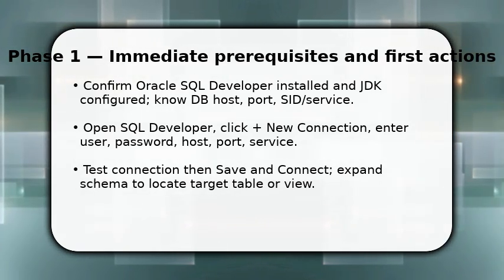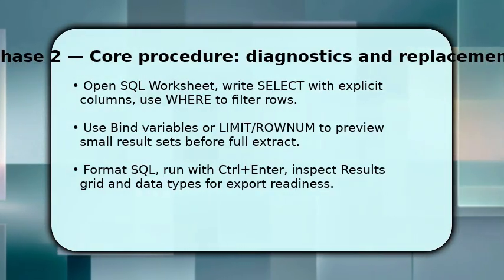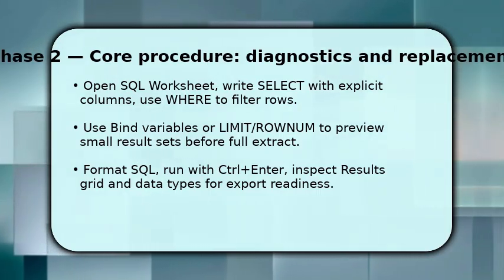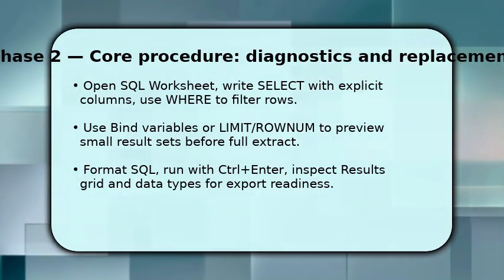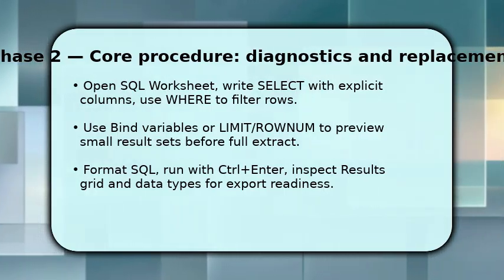How to Extract Data from Sql Developer - Easy Guide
How to Extract Data from Sql Developer - Easy Guide | 🔒 Surfshark VPN Deal — Stay private and secure. $1.99/mo + 3 Months Free ▸

Dive into the world of SQL data extraction using Oracle' extricate yourself with our easy-to-follow guide. Learn step by step how to use Oracle SQL Developer for efficient and effective database queries, ensuring you can confidently navigate through your tasks.

extract data, SQL developer, Oracle Database Querying, data extraction guide, step by step tutorial, database management, SQL commands for beginners, using Oracle SQL Developer